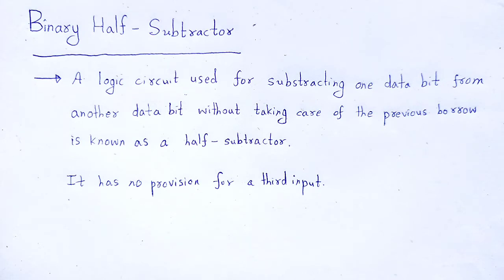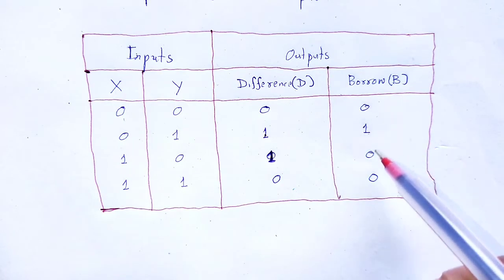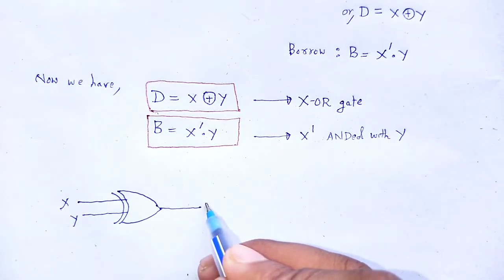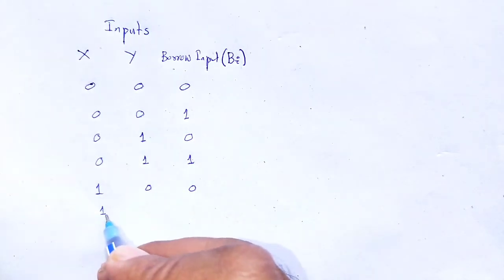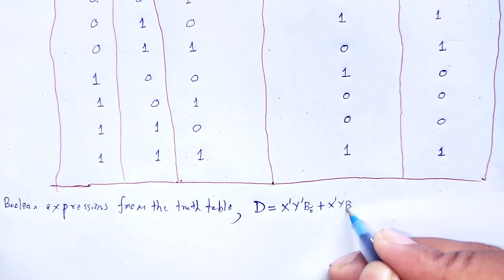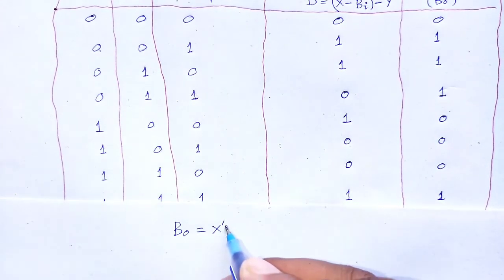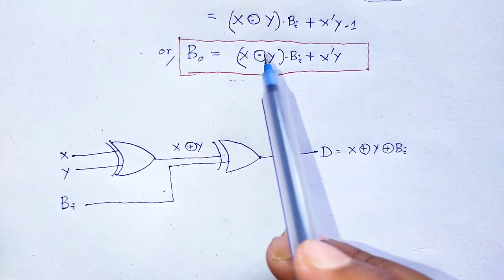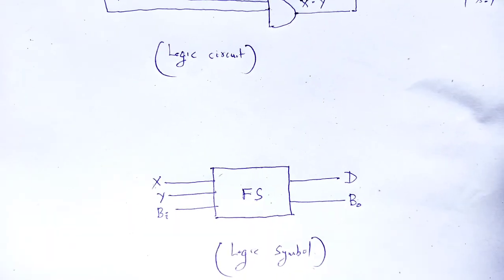DIGITAL SYSTEMS AND APPLICATIONS: Binary Half and Full Subtractors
In this video we studied about the concept of binary half and full subtractors.